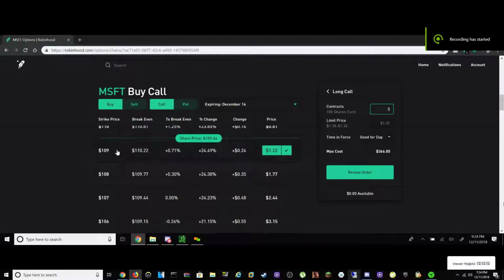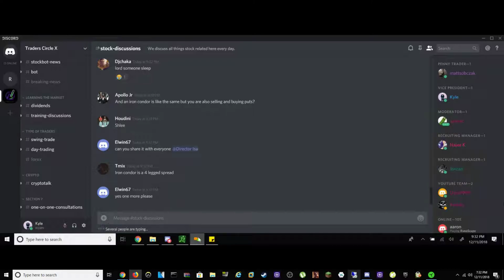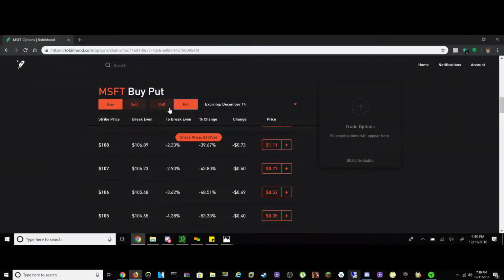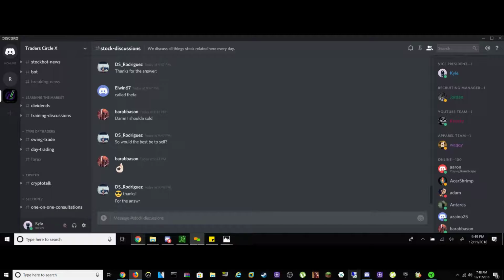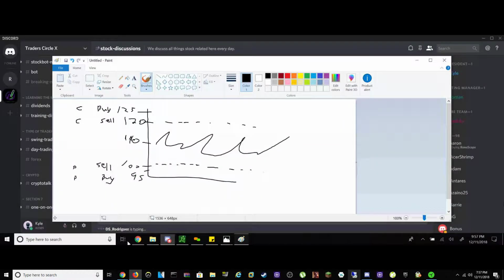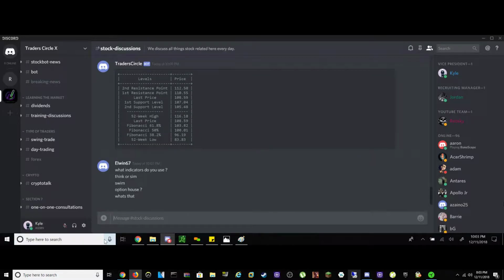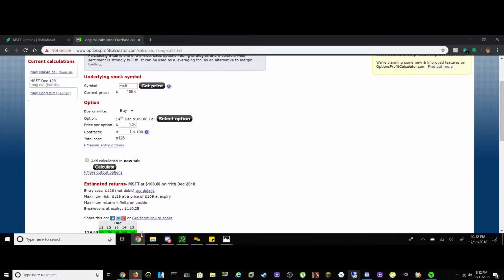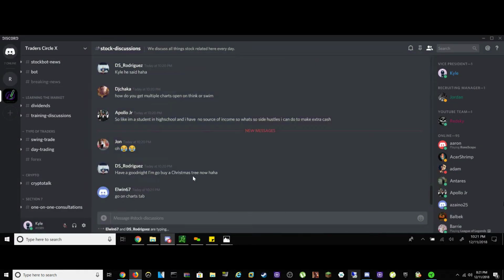TradersCirclex Option Video Part 2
Continuation from part 2! Thanks Kyle! If this helped be sure to join @traderscirclex on Instagram.

NOTE: I am NOT part of the traderscirclex team etc. This is an unofficial video that I uploaded on the session I attended.